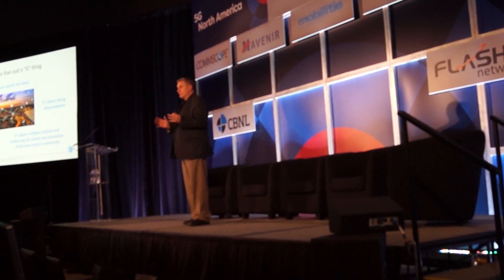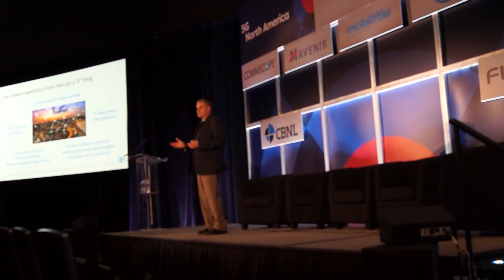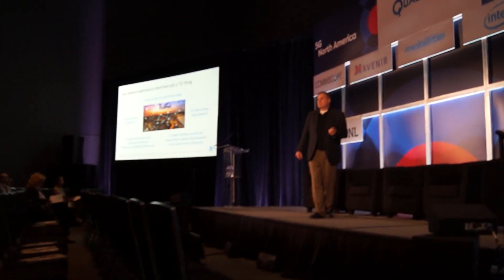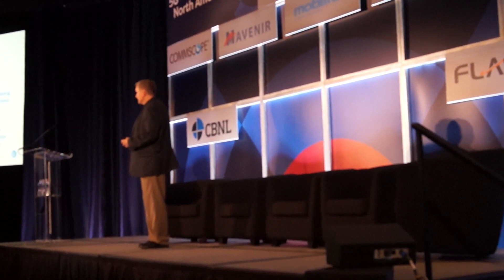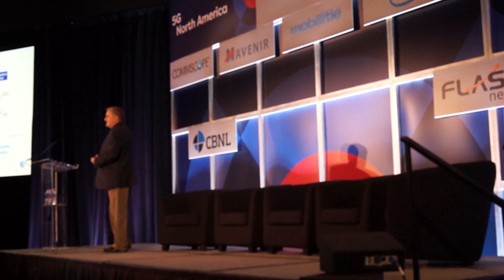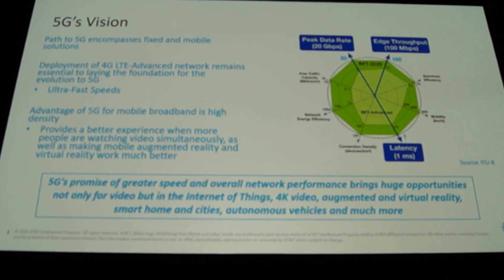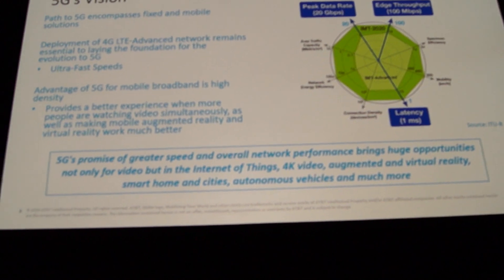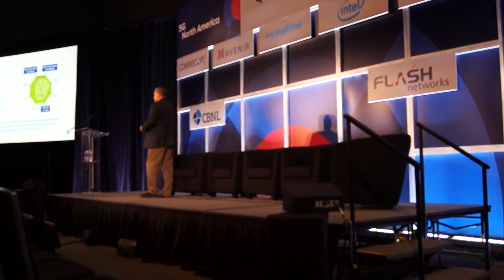5G North America: Brian Daly of AT&T on 5G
An excerpt from a presentation by Brian Daly, director for core & government/regulatory standards at AT&T, at 5G North America.